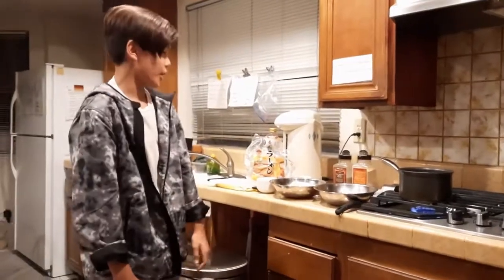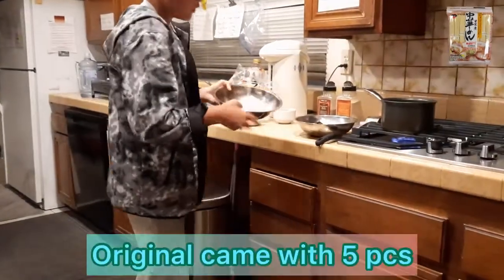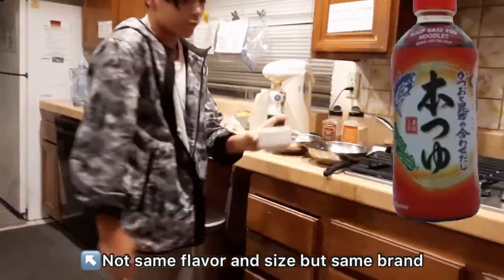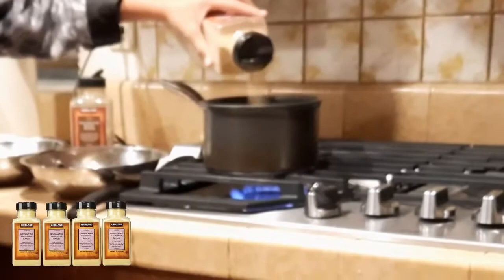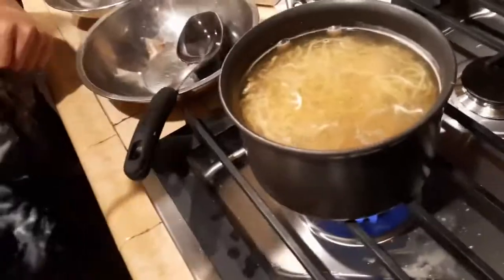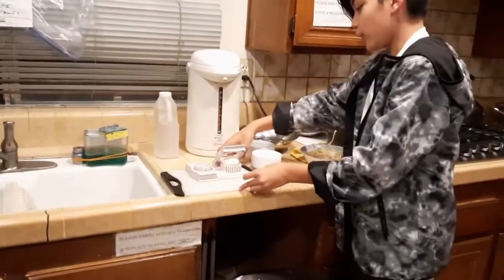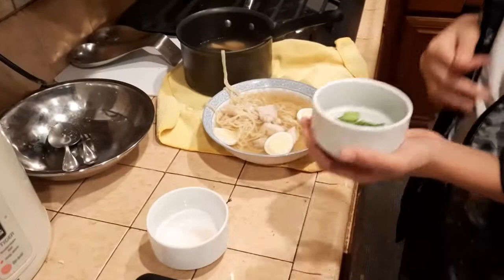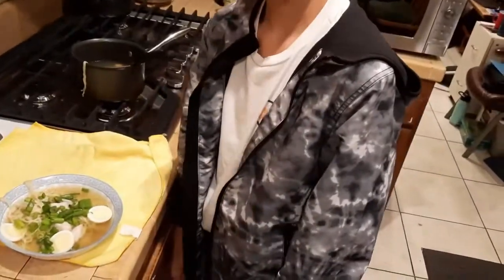How to cook JAPANESE noodles with Fish fillet! | Easy Life with Aro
"Quite Satisfying..."
~Delicious!~ | ~Easy!~

This dish is also known as Udon!

My first cooking video at my Grandpa's house! However, I made other cooking videos that I never posted!

FILMERS:
Grandpa!
Hey there! Check my About page to see what I use and how I make my videos!